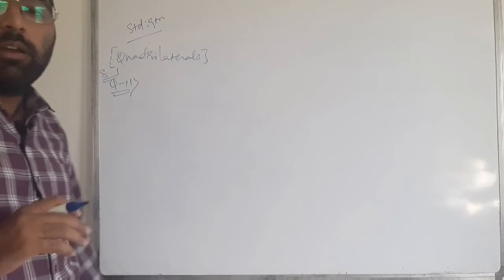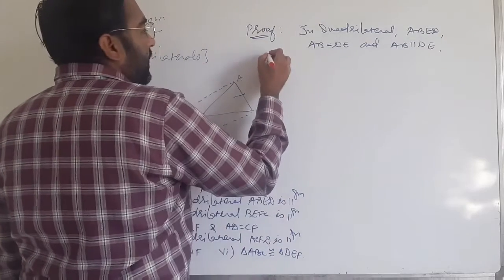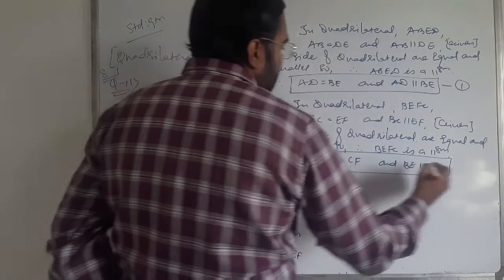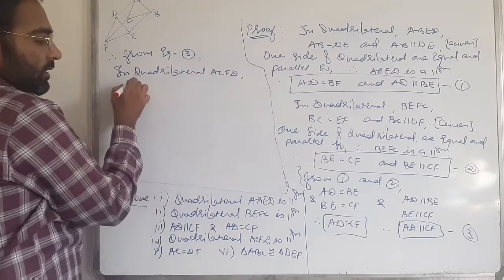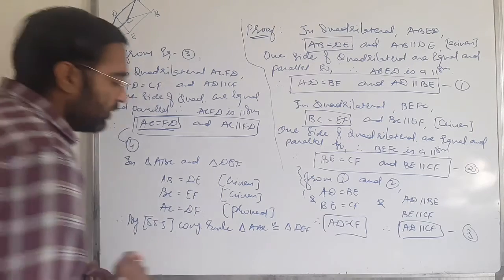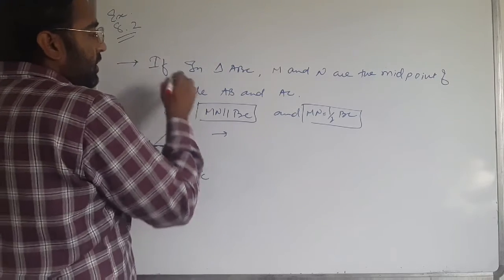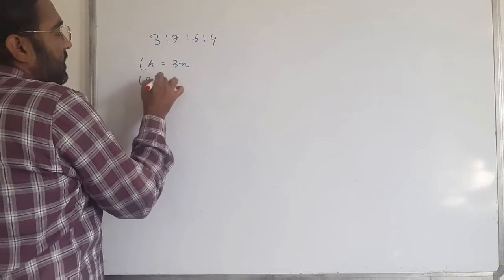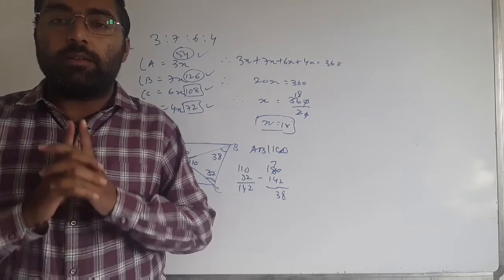Ch - 8 || Quadrilateral || Exercise - 8.1 (Q - 11) || CBSE || NCERT || PART - 6